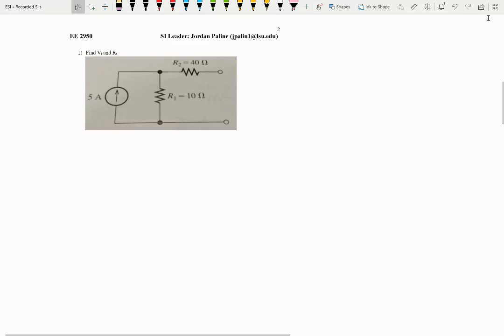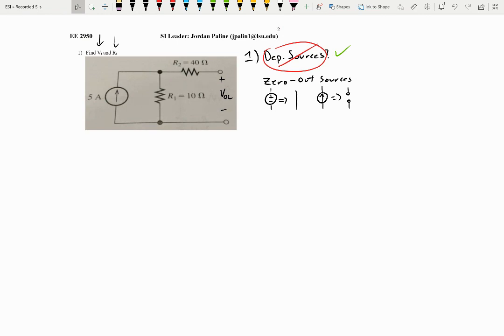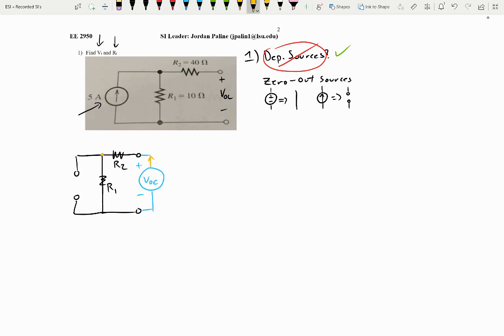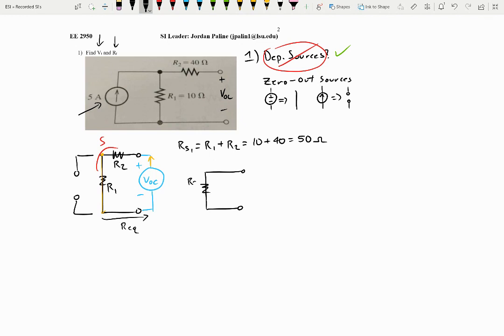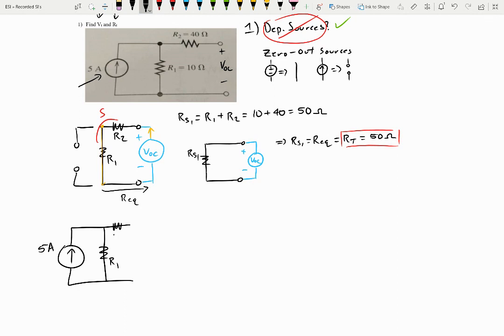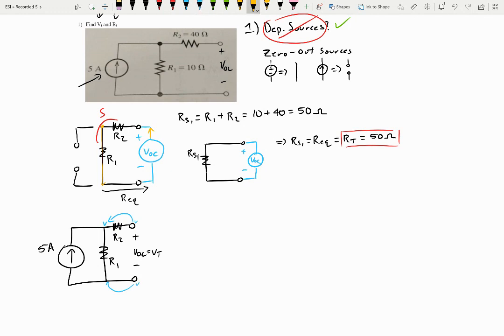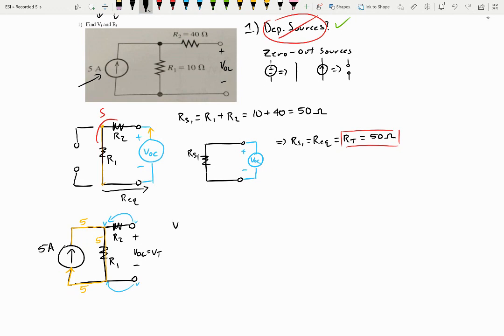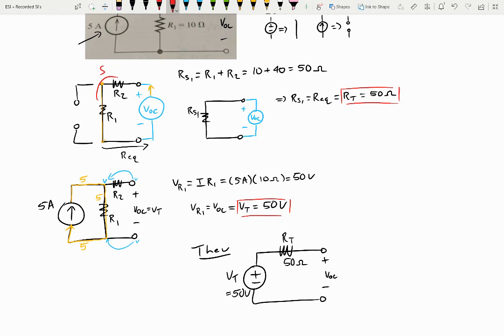Thevenin and Norton Problem 1